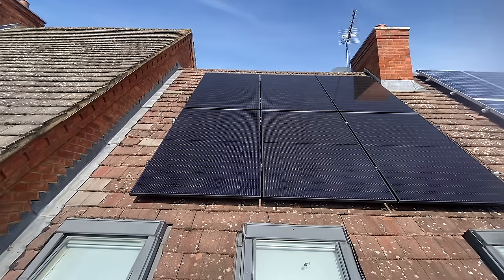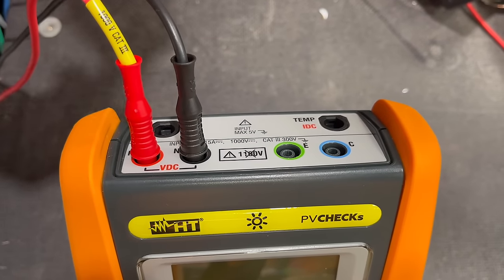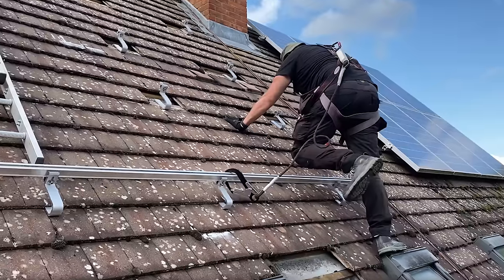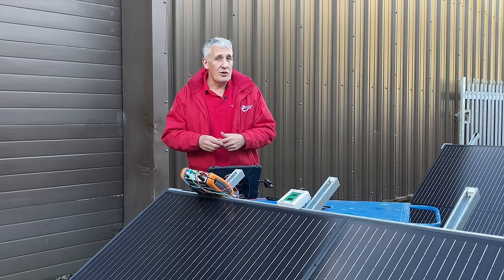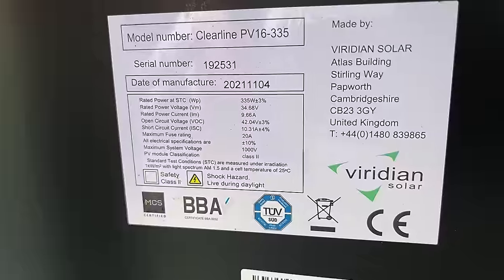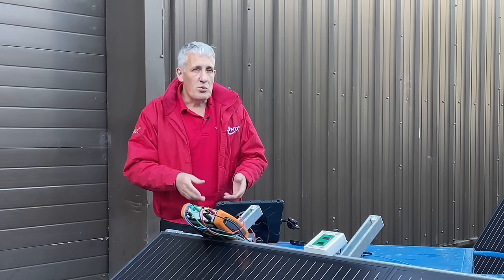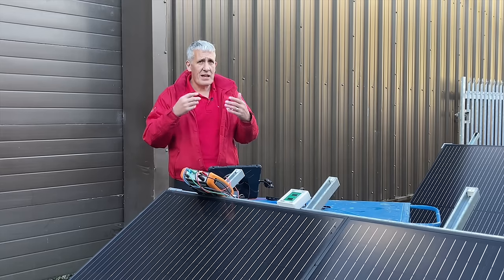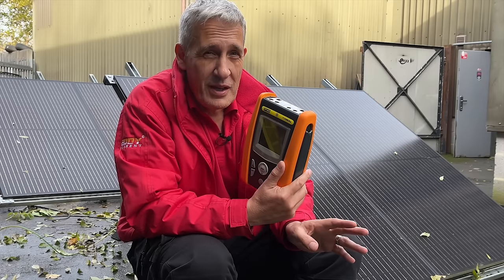How NOT to Test Your Solar Installation! - PV Checks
Testing a solar panel installation can be complex, but we've found a solution to simplify the process. Introducing the TIS PV Checks Multi-function solar tester. This compact test system allows you to simultaneously test polarity, insulation resistance, short circuit current, and irradiance. You can ensure your system functions correctly by inputting the solar panel data.

In this thorough review, Gordon Routledge will guide you through the functions of the tester and show you how to test a solar panel installation effectively.

00:00 How not to perform a short circuit test
00:20 Introducing the PV Checks Multifunction Solar Tester
00:39 What tests are required?
01:17 Test lead connections
01:49 Help screen
02:24 Connecting current clamp
03:09 Performing IVCK test
03:25 Polarity test
03:59 Solar testing to STC values
05:05 Irradiance meter
05:19 Inputting solar panel data
06:50 Positioning irradiance meter
07:27 IVCK test to STC values
07:54 Solar string test failure
08:21 Wireless options
08:51 Maximum ratings
09:31 Problems!